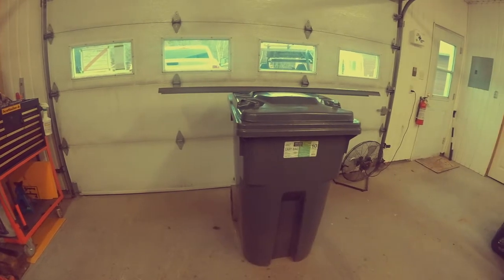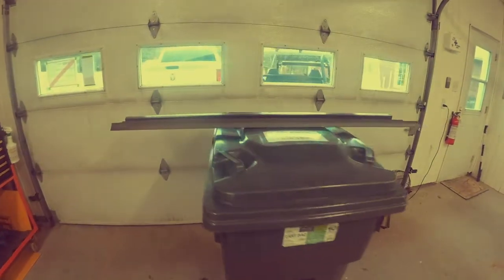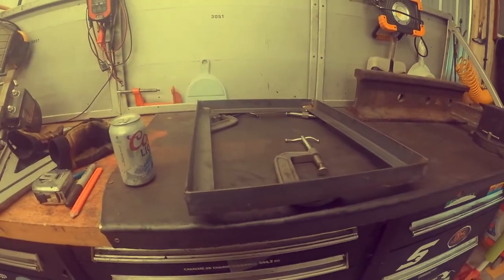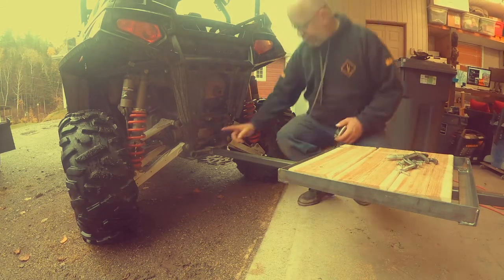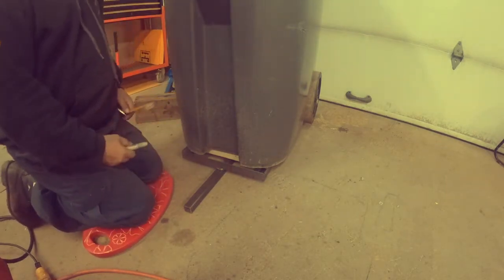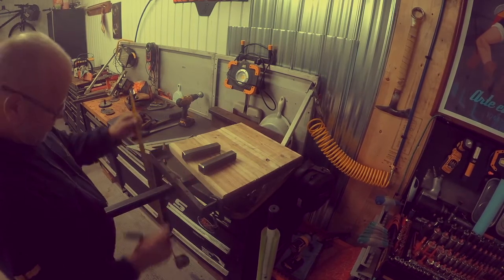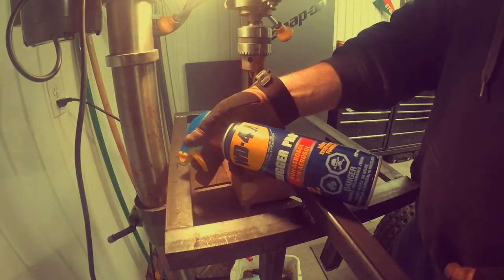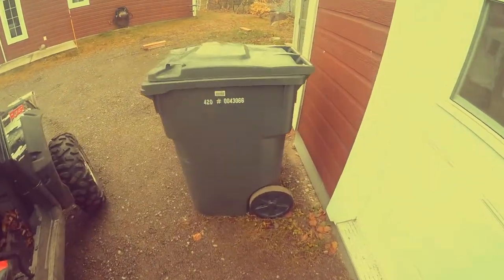Garbage Can Hauler for SXS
Homemane platform to haul garbage can to the road.

Filmed of GoPro 4
Edited on iMovie on Mac